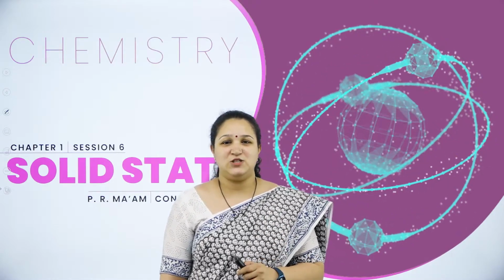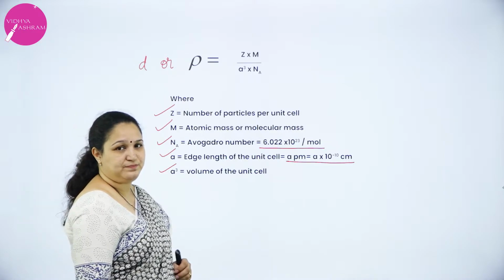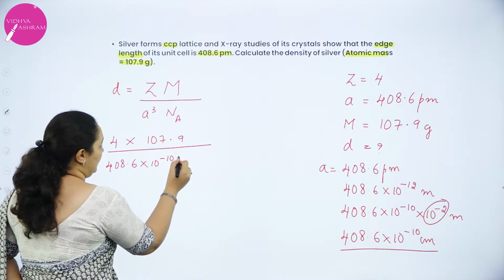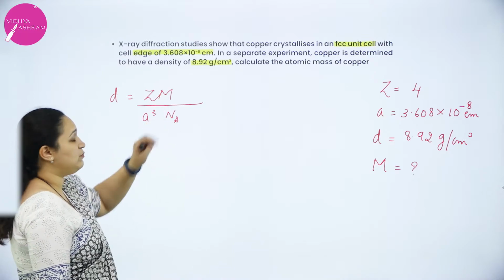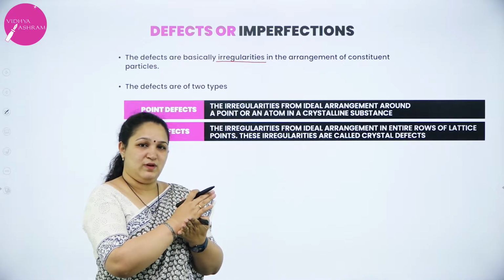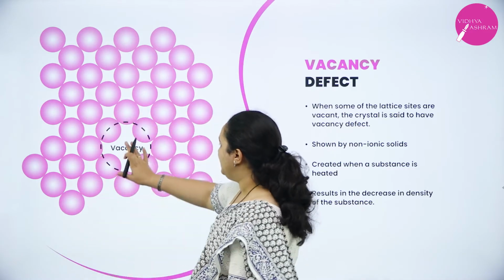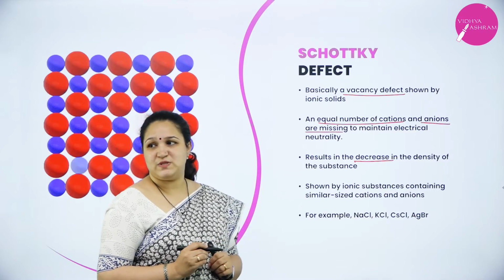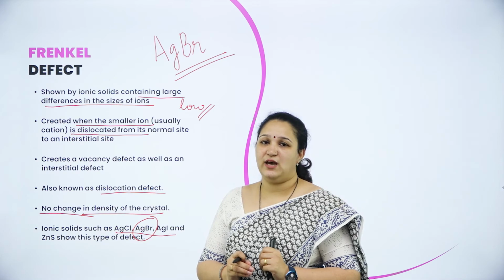DAY 07 | CHEMISTRY | II PUC | SOLID STATE | L6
Class : II PUC
Stream : SCIENCE
Subject : CHEMISTRY
Chapter Name : SOLID STATE
Lecture : 6

TOPICS COVERED : CALCULATION ON DENSITY , IMPERFCETIONS IN SOLIDS.  LEARN THE   CALCULATION ON DENSITY AND STOICHIOMETRIC DEFECTS.